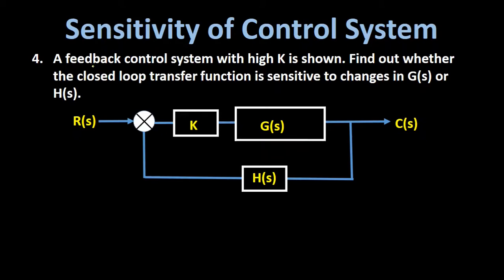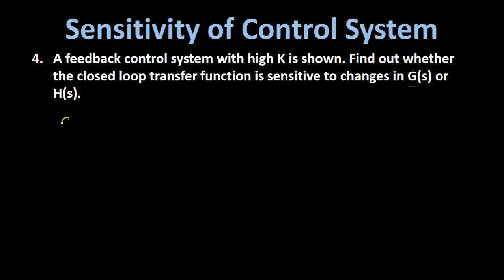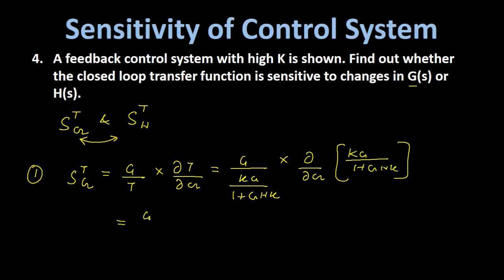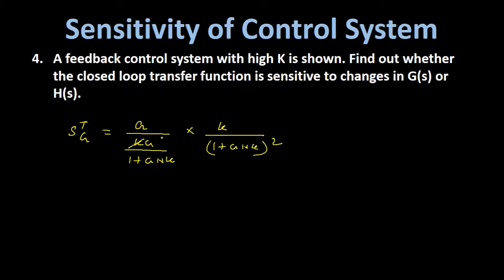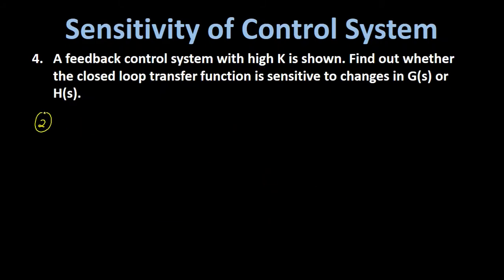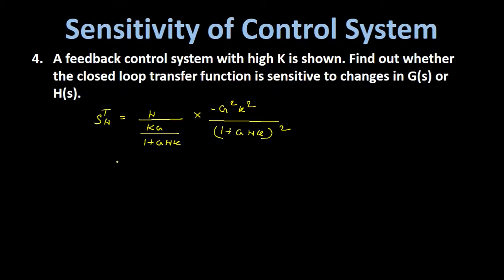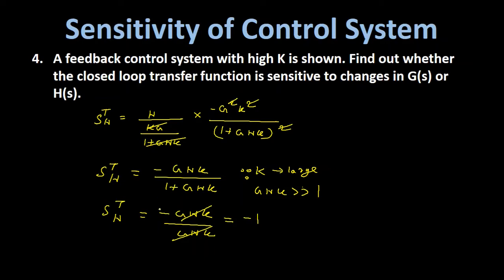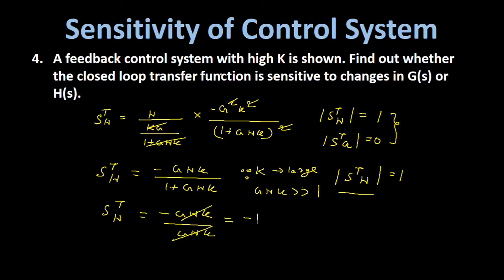Sensitivity of Control System : Problem 4 of 5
Numerical : 4
A feedback control system with high K is shown. Find out whether the closed loop transfer function is sensitive to changes in G(s) or H(s).